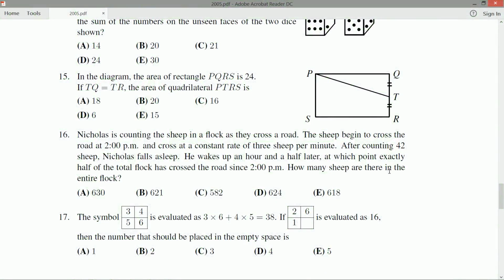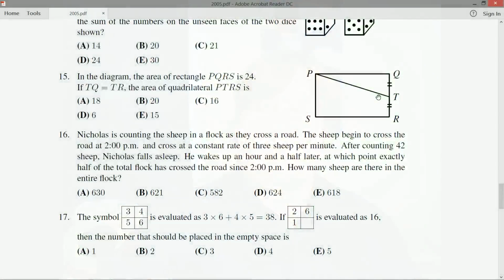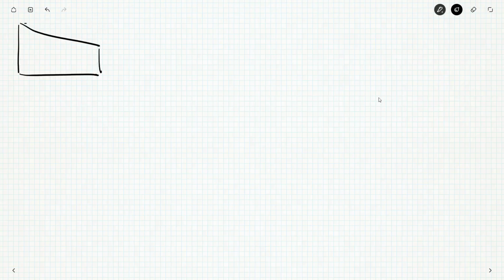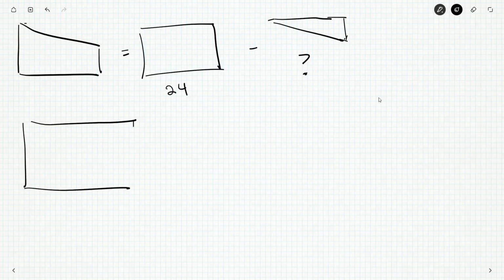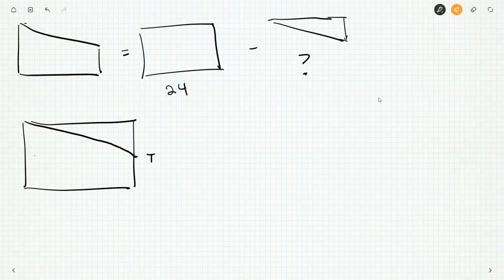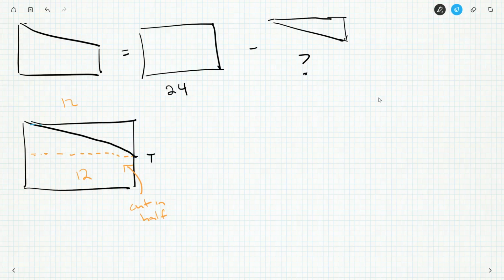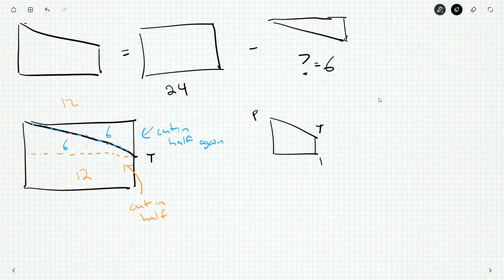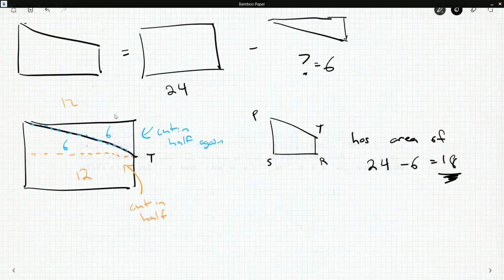Gauss 7 2005 15